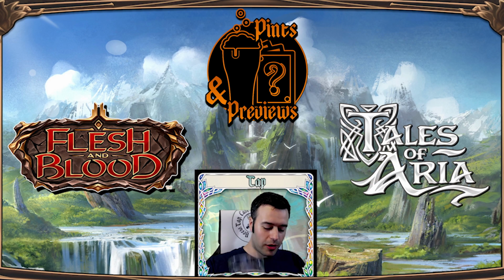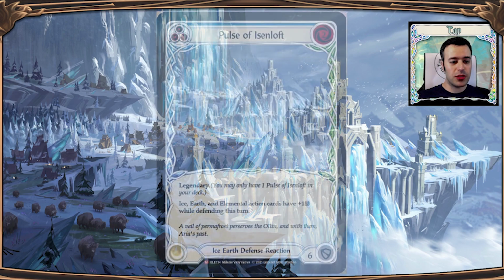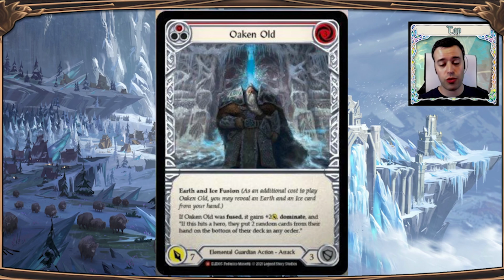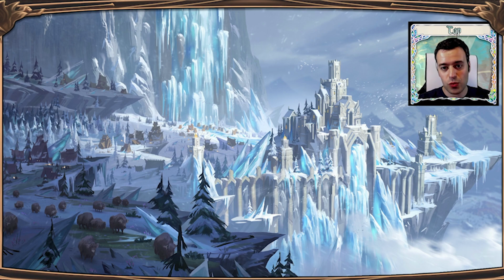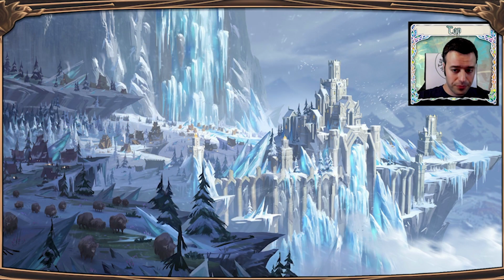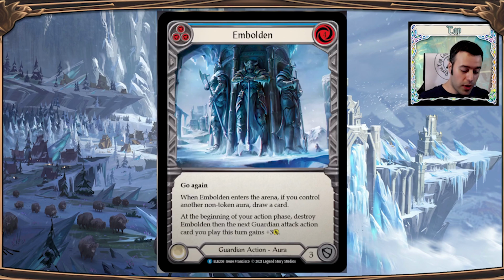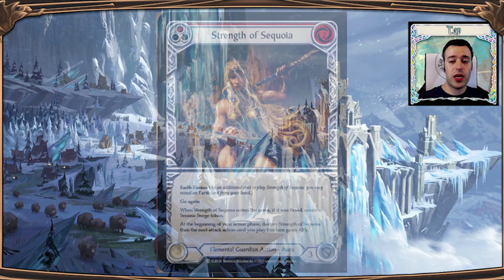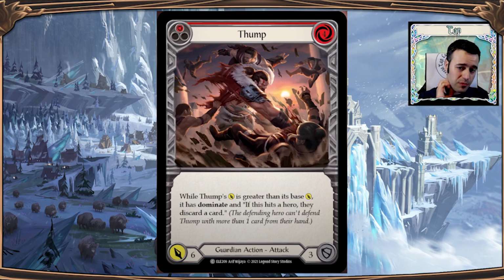Tales of Aria Spoiler Day 4 Roundup! | Flesh and Blood TCG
New Legendary Ice Equipment! Tales of Aria Spoiler Roundup day 4!

We snag all the cards spoiled on day FOUR and have a short talk about them!